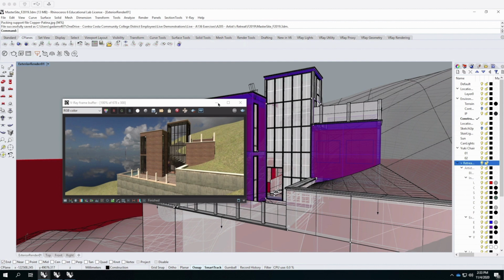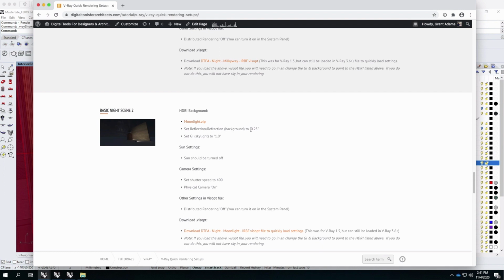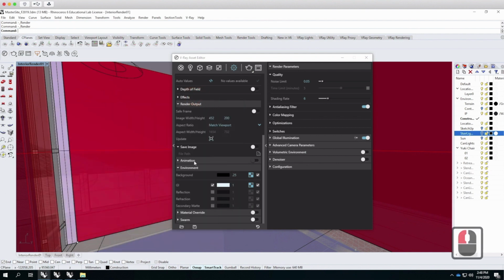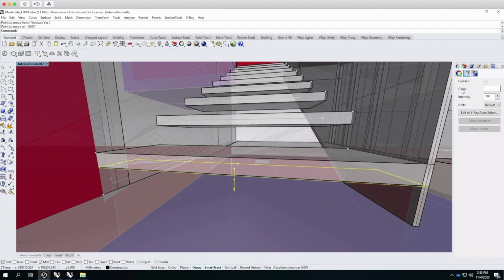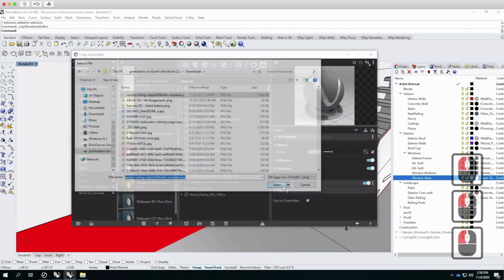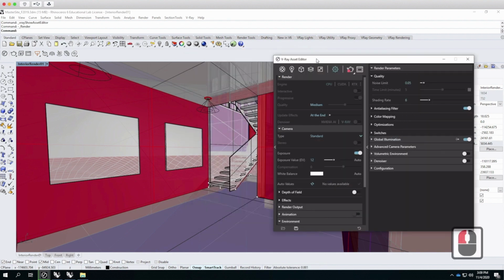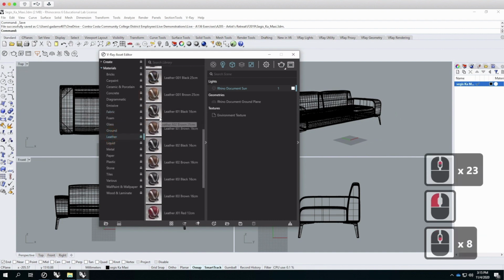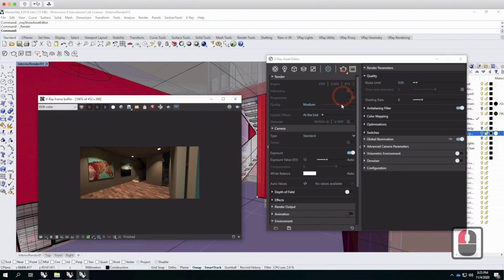Lecture 222 - Interior Night Renderings (Virtual)